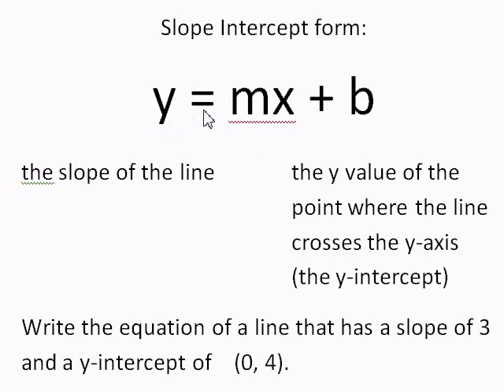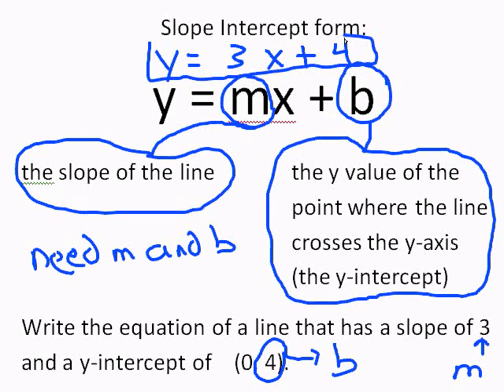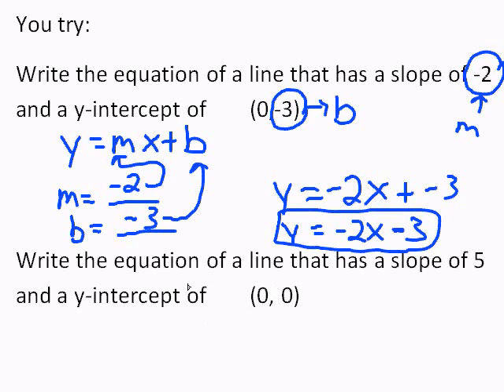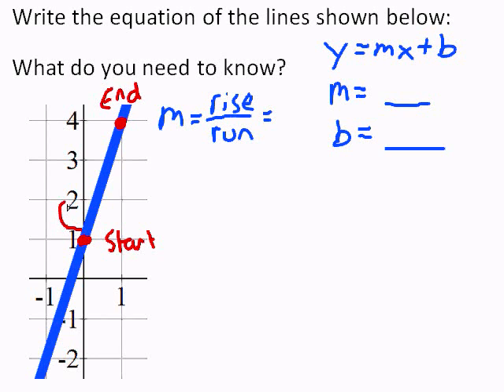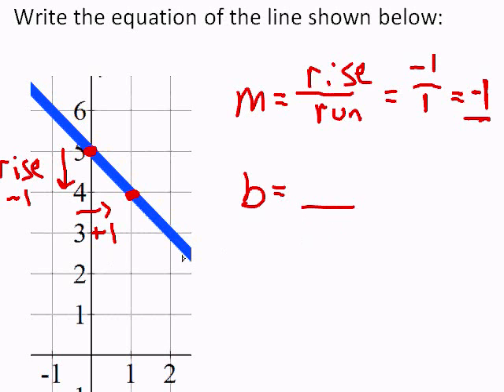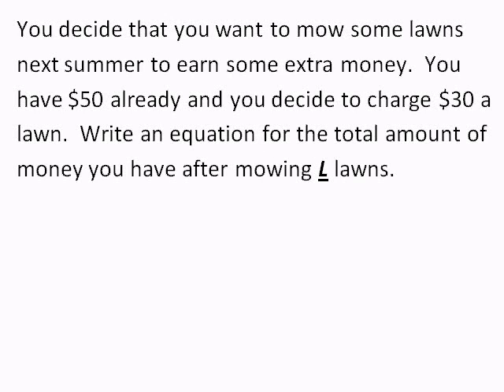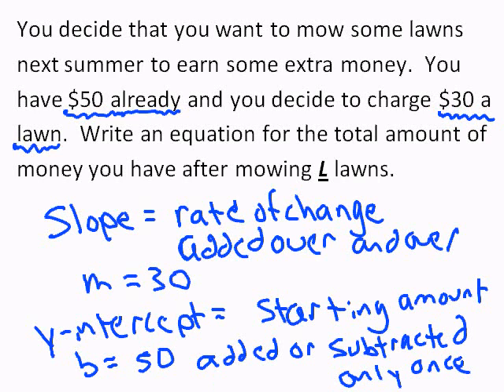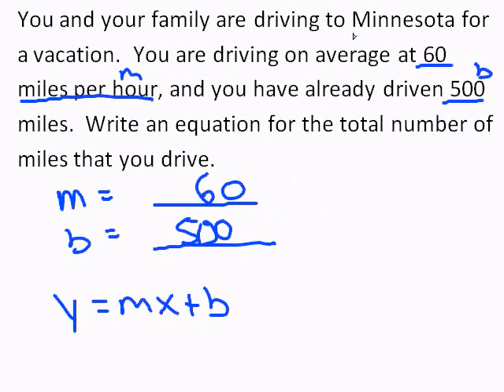Writing Equations in Slope Intercept Form (a1 5.1).wmv